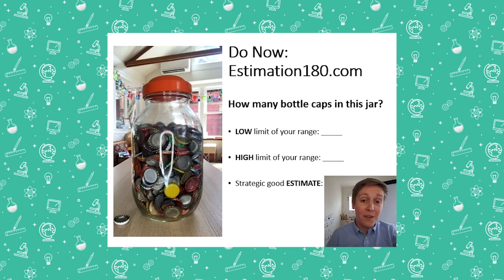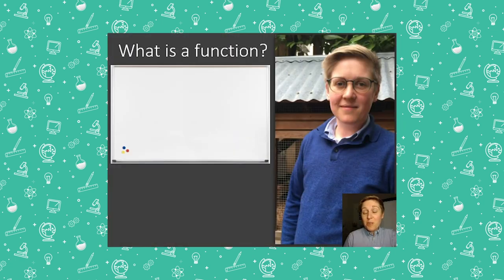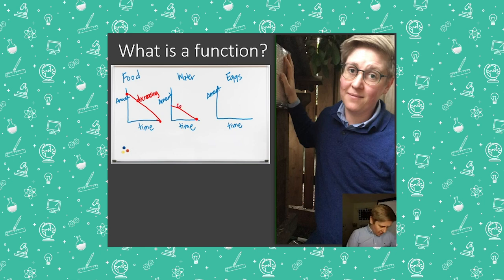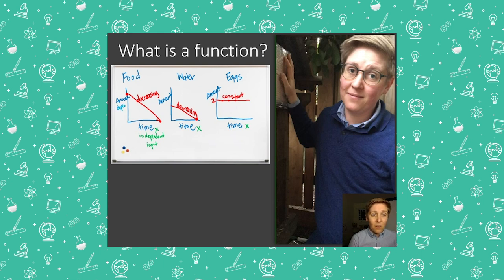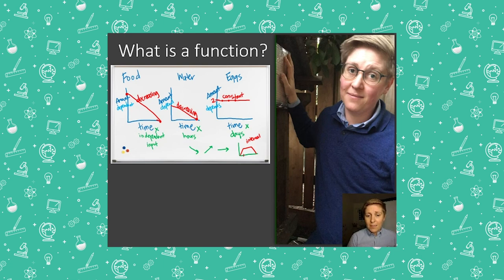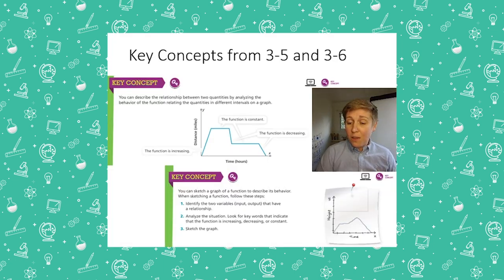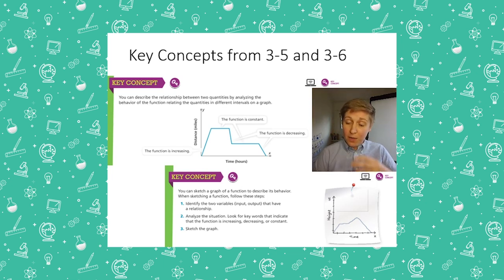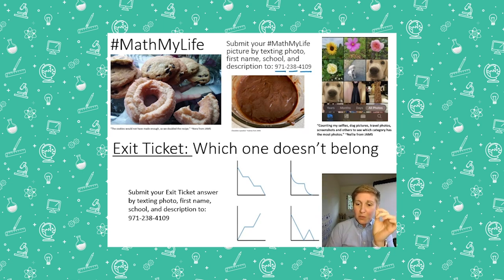Math, Grade 8, 4/7 - Lesson 1, Functions